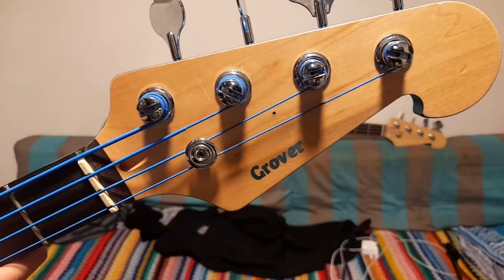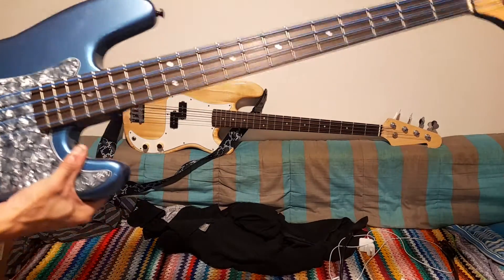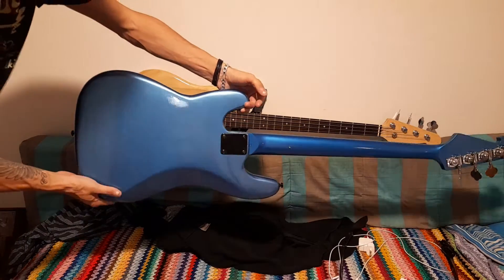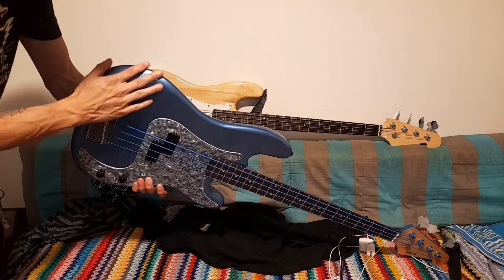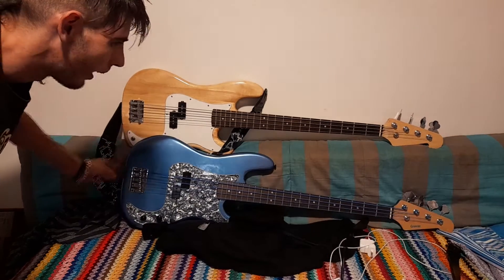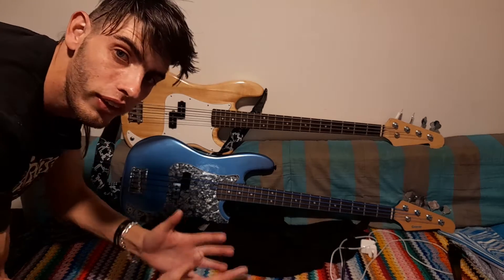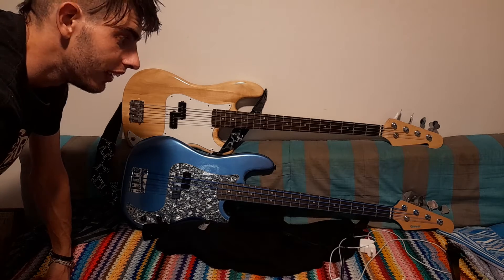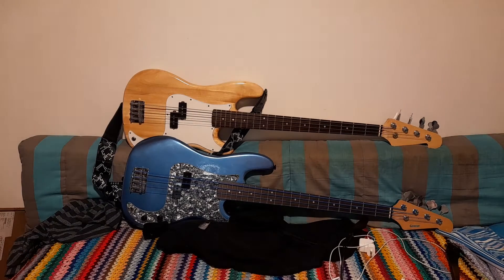my home made bass guitar